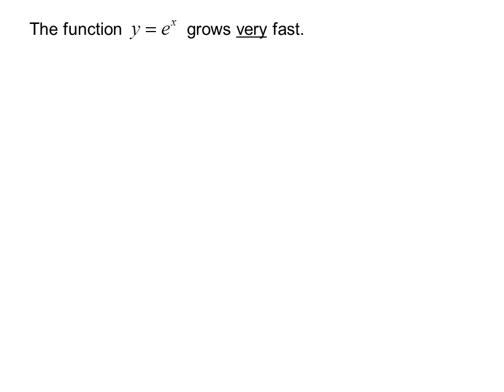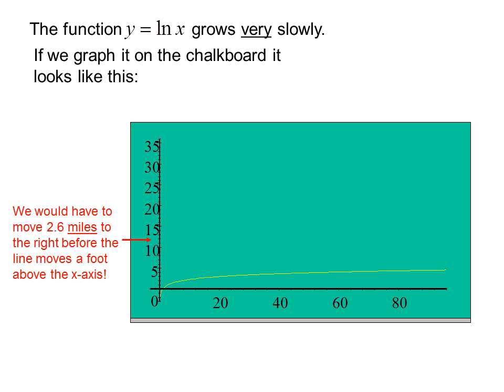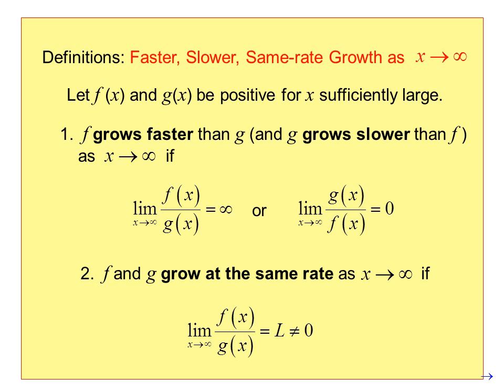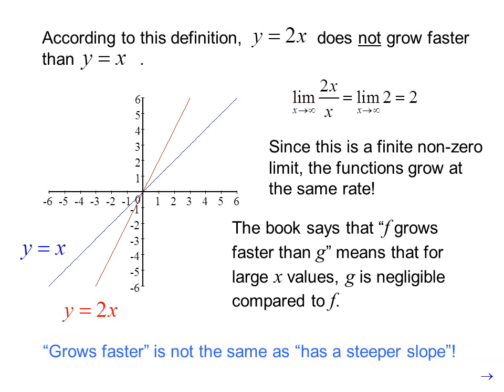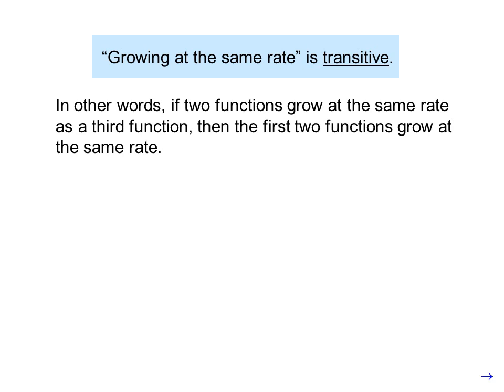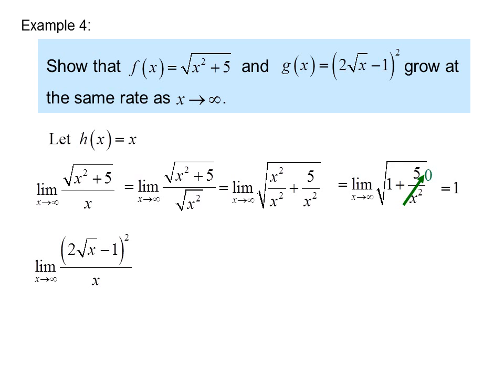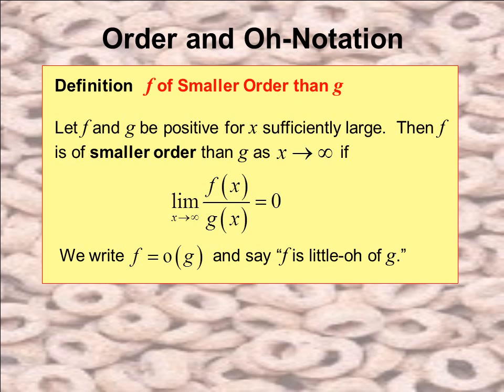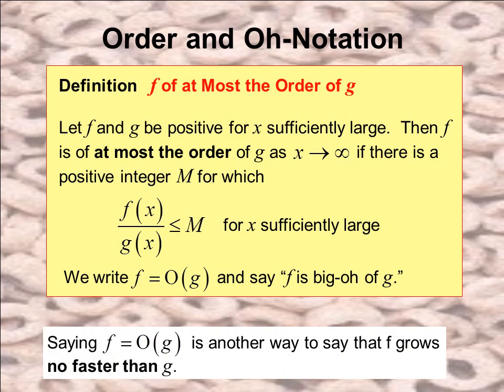Calc08 3 Relative Rates of Growth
Using limits and l'Hopital's rule to compare relative rates of growth. Includes a brief discussion of little oh notation and big oh notation.